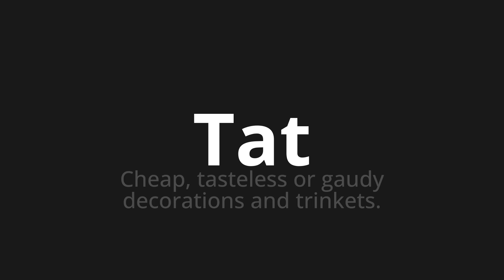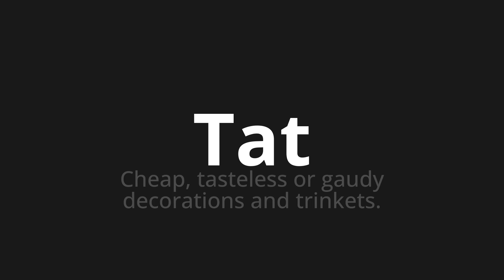How to pronounce Tat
Master the Pronunciation of 'Tat which means did' - which means : Cheap, Tasteless or Gaudy Decorations and Trinkets. 📝 with @PronunciationGerman 🎓🗣️ - [Your Guide to German]

Learn to pronounce 'Tat' perfectly in German with our easy and engaging tutorial by @PronunciationGerman! 📖📽️ In this comprehensive video, we provide you with native speaker examples 🗣️👂 and phonetic breakdowns 🎵 to ensure you get the pronunciation just right.

How to say did in German